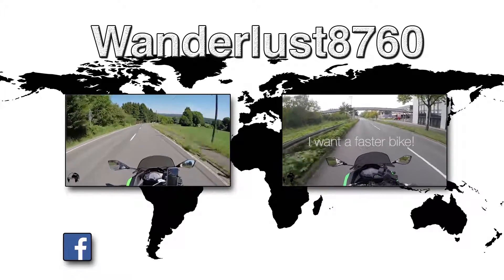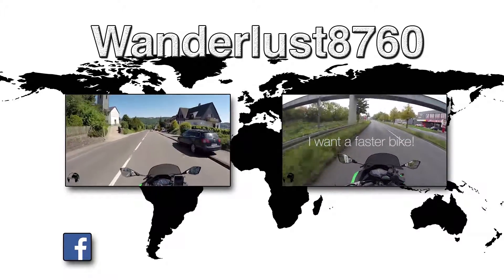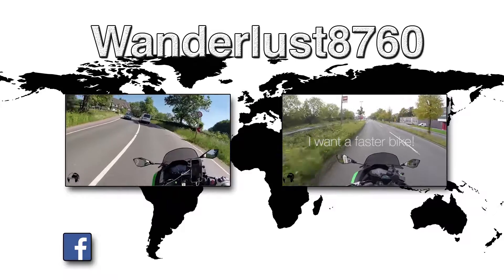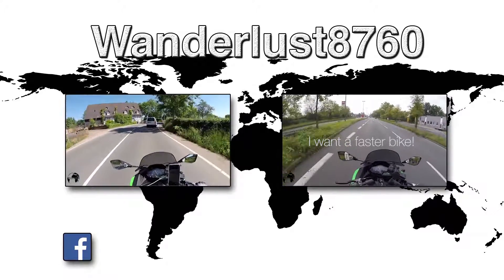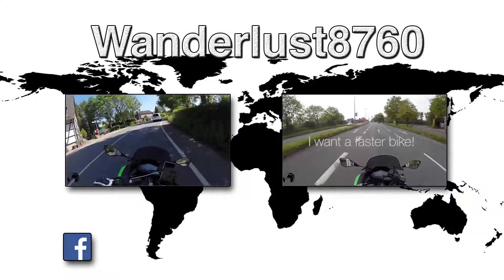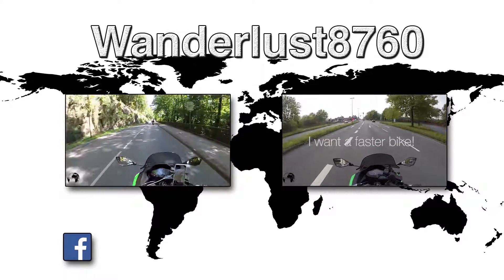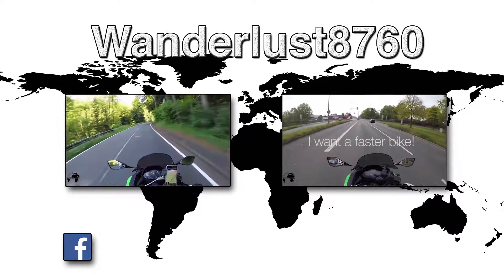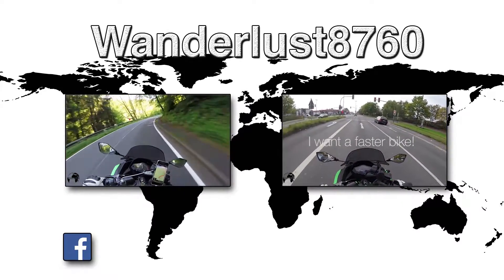Red light creeper | Fun in the Twisties | My Top 5 Upgrades for any motorcycle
After work I enjoyed a nice ride on my Ninja 300 and I talk about my Top 5 mods I would get for my motorcycle. Let me know what your favorite mods are.